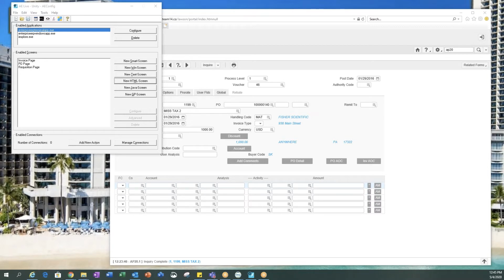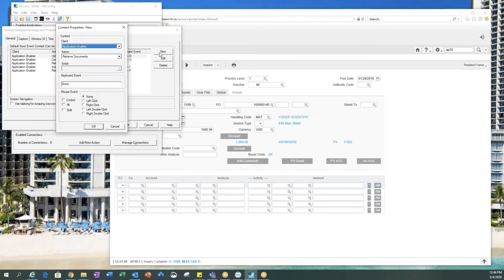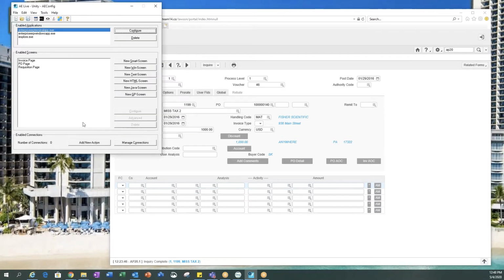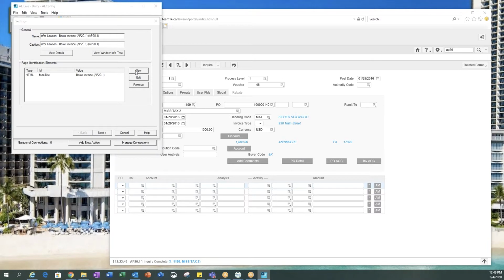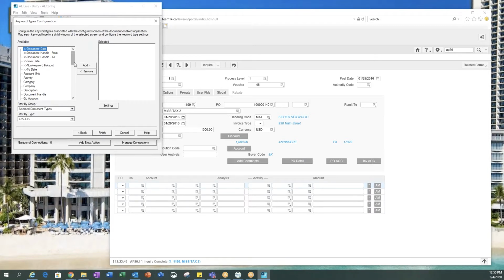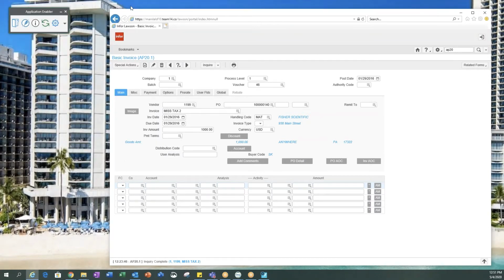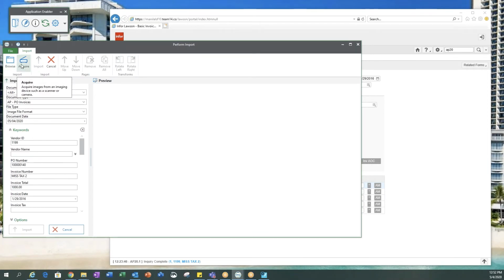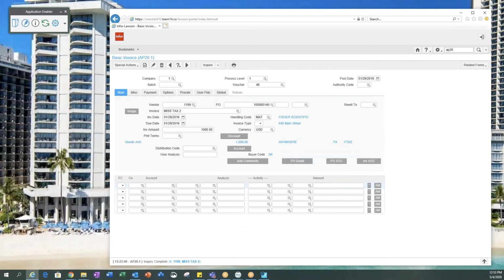OnBase Demo | Capture & Import Content with App Enabler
Watch this demo to learn how to import new documents into OnBase from other business applications using OnBase App Enabler.

Find the transcript of this demo and all our recorded product demos